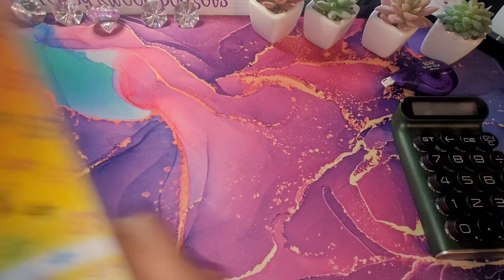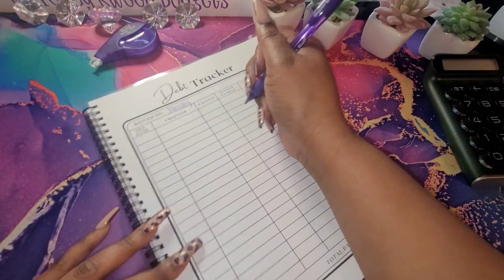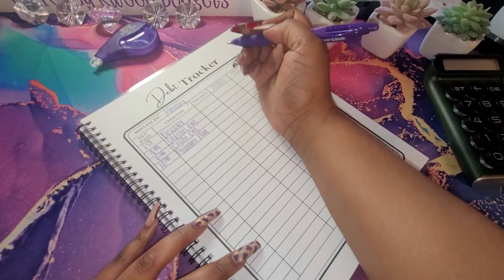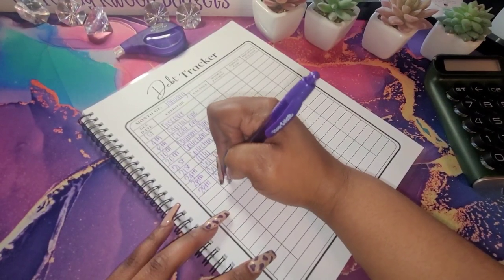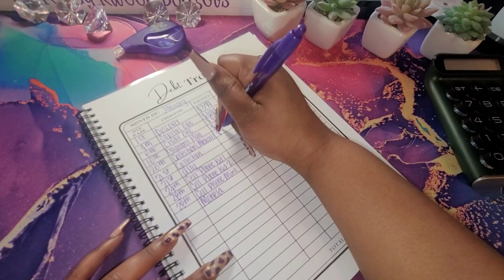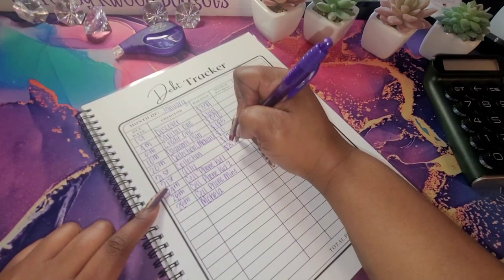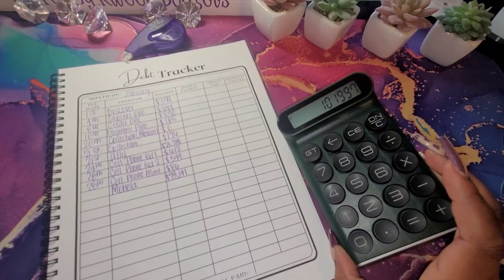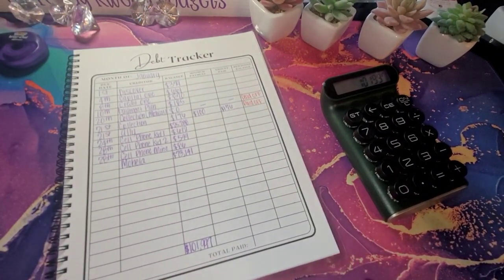DEBT CONFESSION 2023 | I AM $101,997 IN DEBT 😭 | LOW INCOME DEBT PAYOFF PLAN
Heeeyyyy Kweens. In this video I will be sharing my debt confession. How much debt do I have for 2023. Debt Confession show real numbers for every creditor I owe. I am low income based. I'm a single mother of 4 there to share my debt free journey. Thank you so much for stopping by! Thank you for stopping by again. All of your love and support is greatly appreciated. month ahead

⏰Time stamp⏰
00:00 Introduction
01:52 Getting Started
02:52 Let's Talk Numbers
11:42 The Great Reveal

FundHERmental Academy
Pick up your free side hustle planner and sign up for courses

Pick up my I Am Beautiful Adult Coloring Book
Savings Challenge Book
Clever Girl Finance
Mouse Pad

Code: KurrencyKweenBudgeting